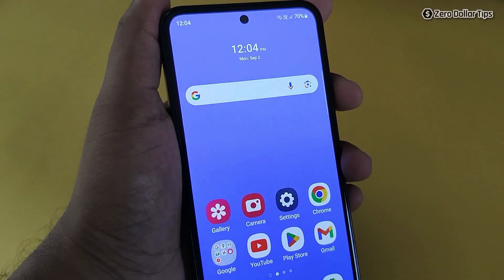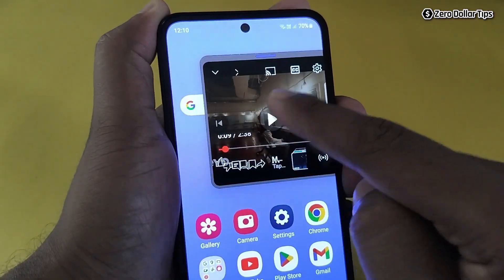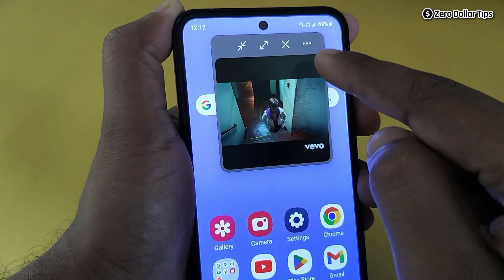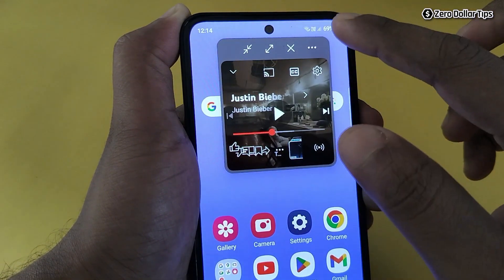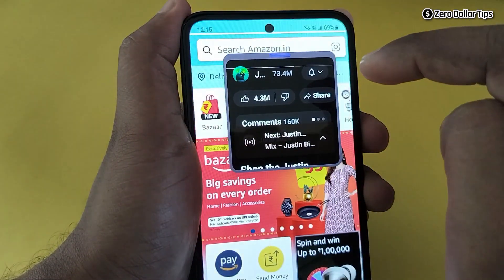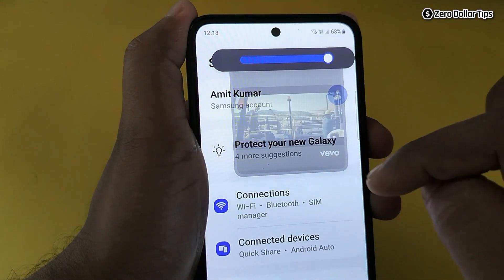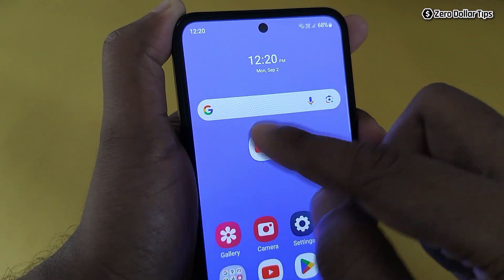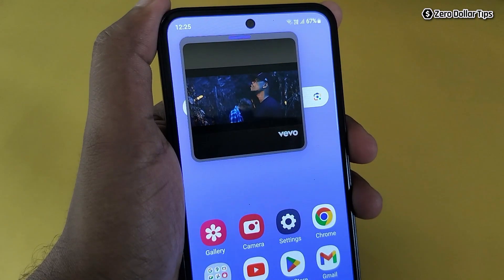How to Enable Floating Window in Samsung Galaxy M35 | Pop-Up View Samsung M35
Learn how to enable floating window in Samsung Galaxy M35 and use it for multitasking. Want to open pop-up view on Samsung M35?